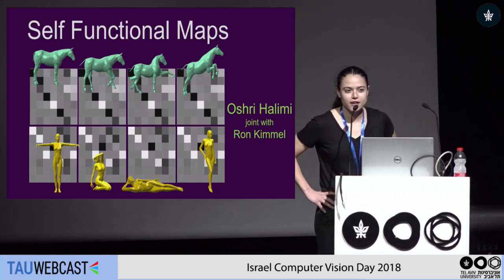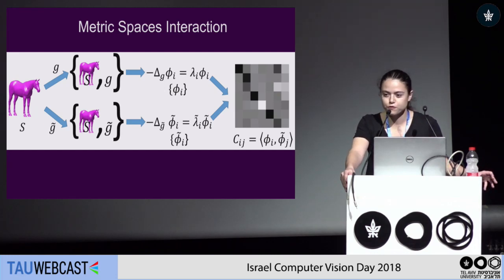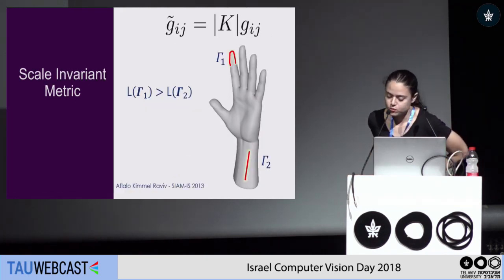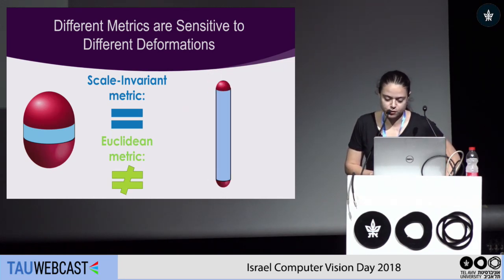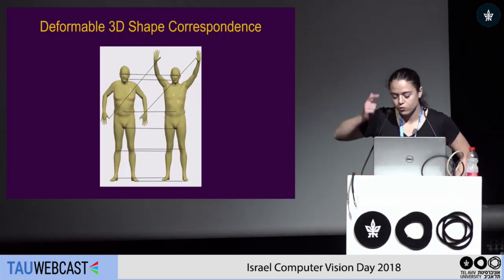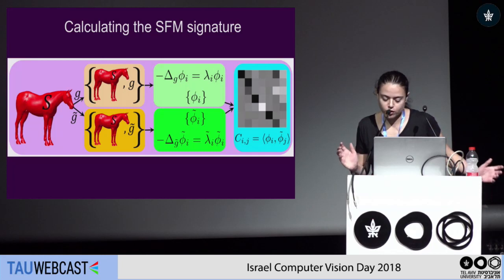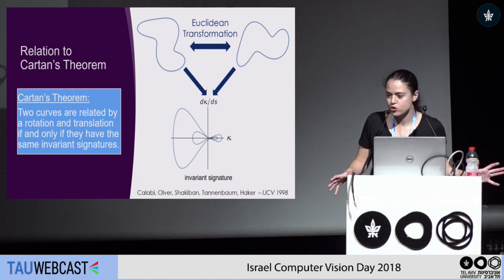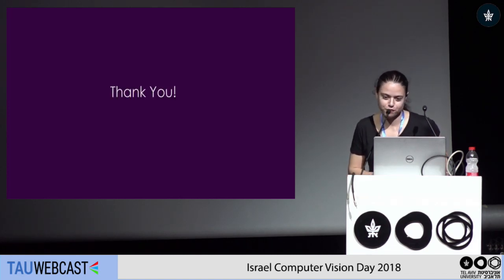Self functional maps - as signatures for surfaces - Vision Day 2018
Lecture name: Self functional maps - as signatures for surfaces
Speaker and Collaborators: Oshri Halimi and Ron Kimmel, Technion